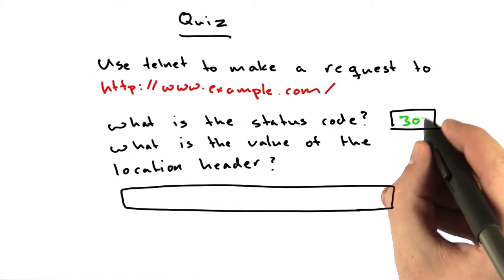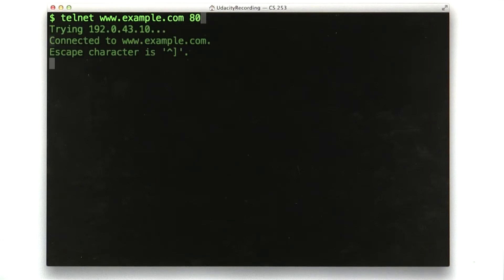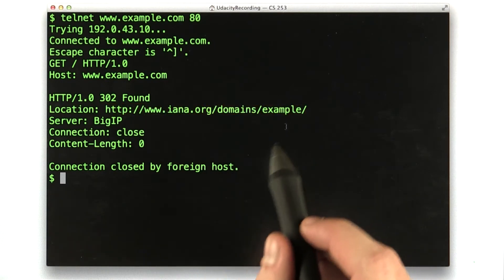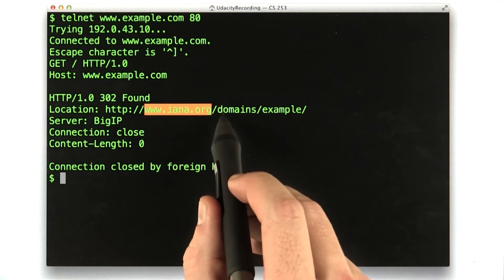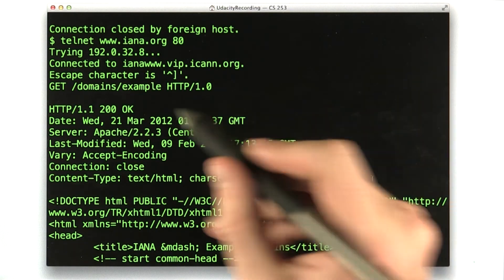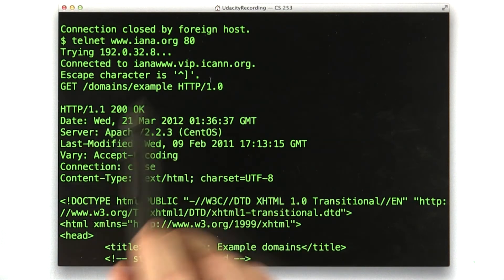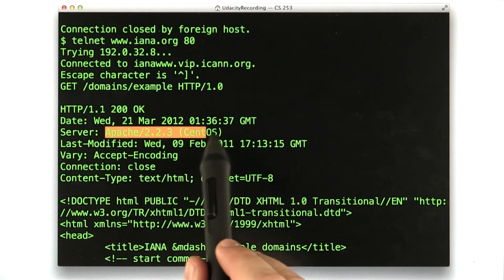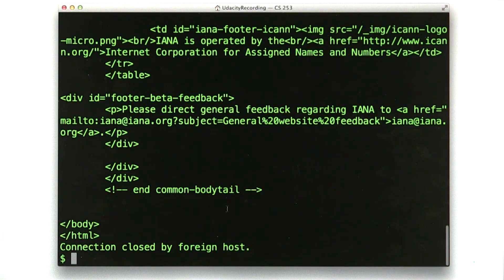Telnet Request Solution - CS253 Unit 1 - Udacity